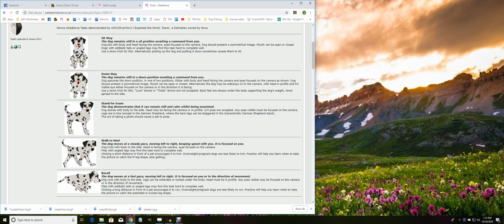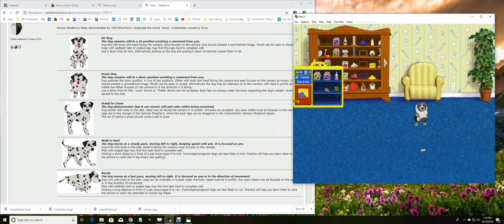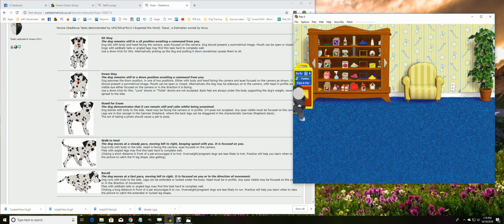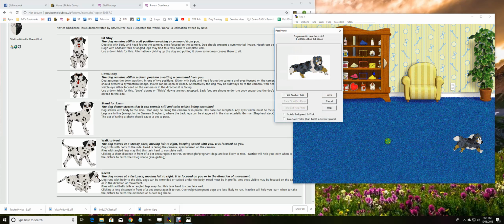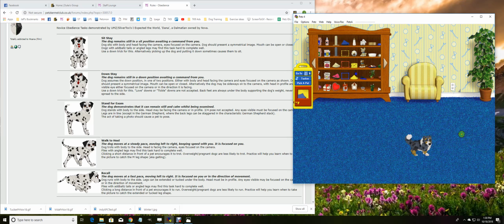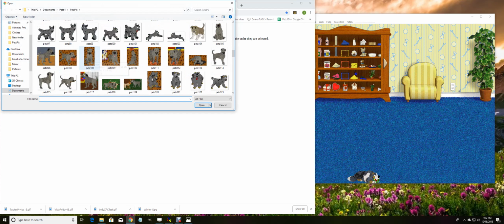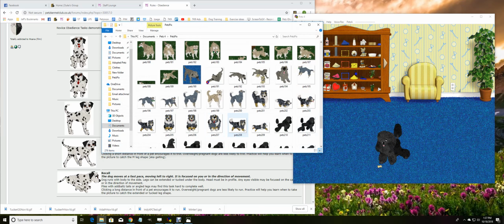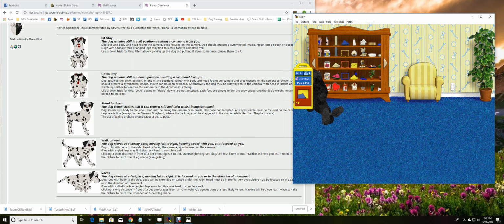How to get your dogz PKC Novice Obedience Pics